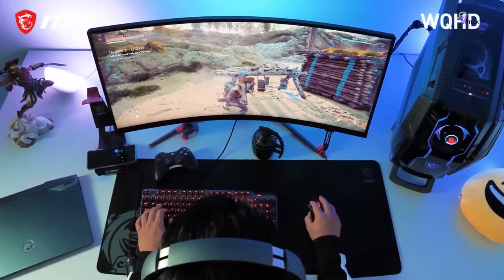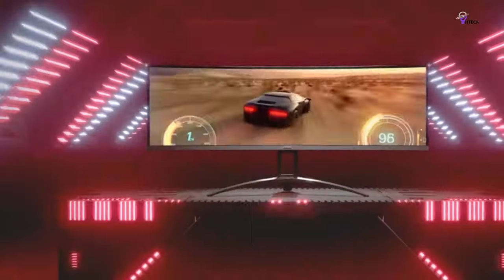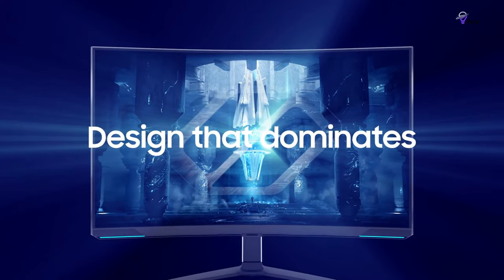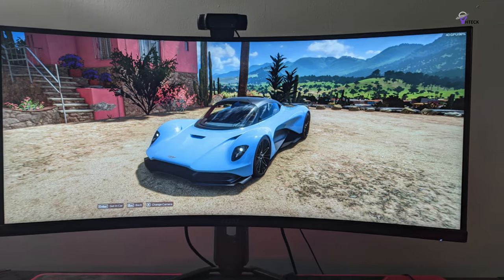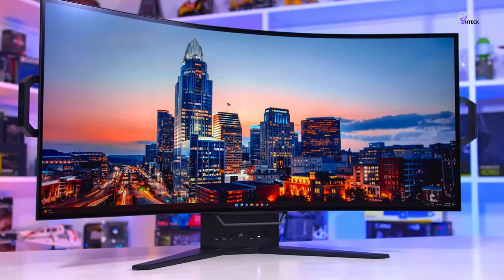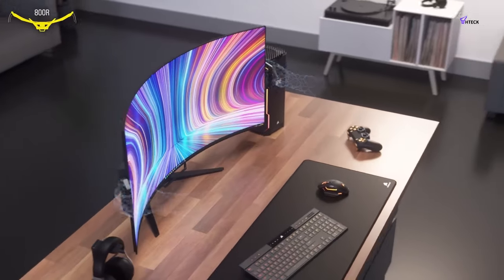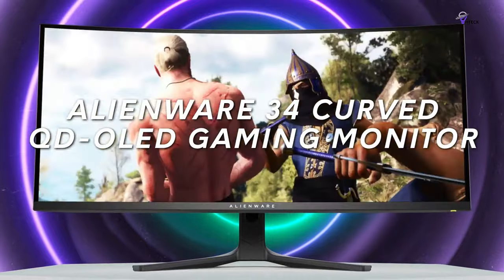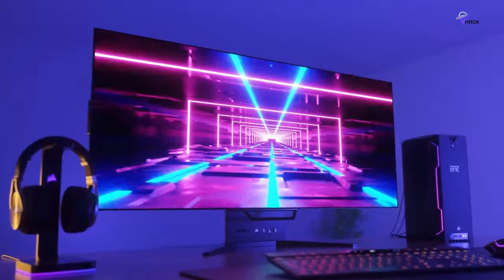Best Curved Monitors 2024 - The Only 5 You Should Consider Today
Links to the Best Curved Monitors 2024 we listed in this video:

✅➜ 5. AOC AGON Gaming AG493UCX2
✅➜ 4. MSI MPG ARTYMIS 343CQR
✅➜ 3. Samsung 32" Odyssey Neo G8
✅➜ 2. Corsair XENEON Flex 45WQHD240

Curved gaming monitors may seem like a gimmick at first glance, but they actually have some significant advantages. With a curved screen, more of the display is available without requiring the user to shift their focus to different parts of the screen. This accommodates the natural human field of view, reducing strain on the eyes and providing a more immersive and natural viewing experience.